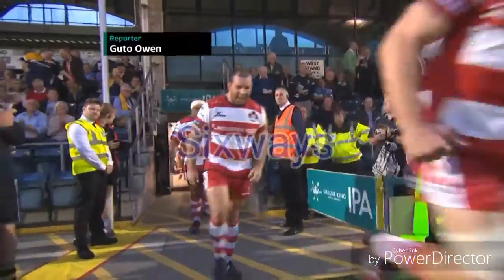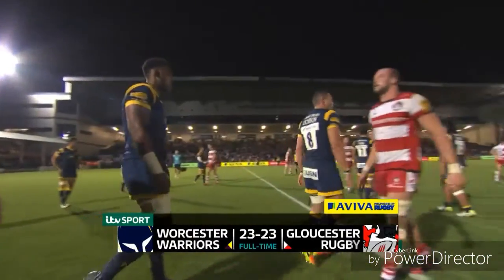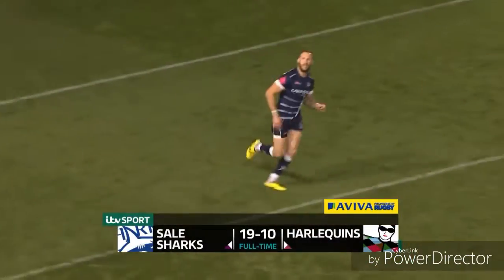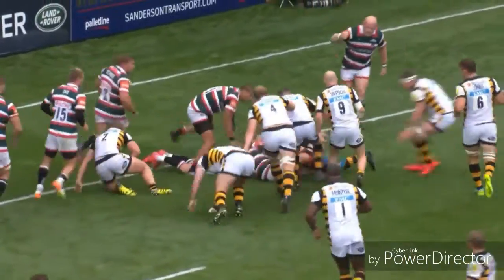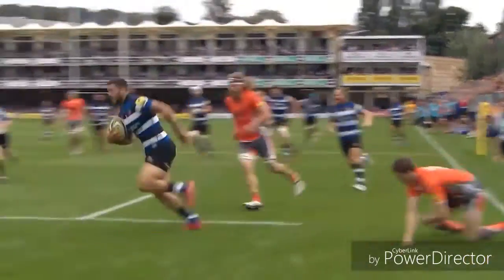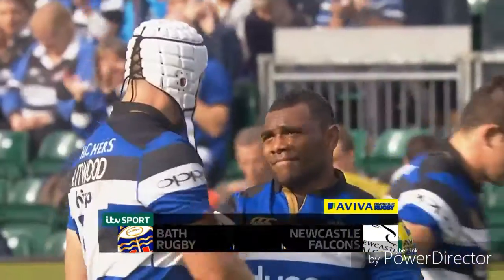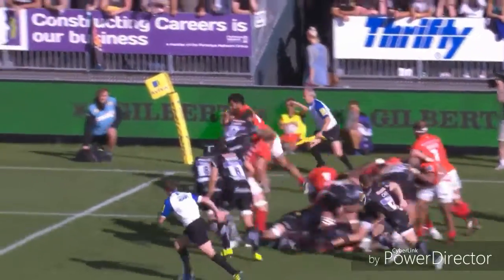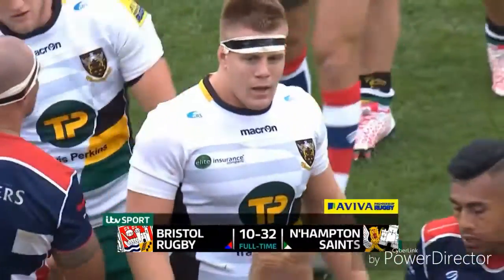Aviva Premiership Round 2 Highlights 2016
Highlights of round two of the 2016/17 Aviva Premiership season. Including Worcester vs Gloucester, Wasps vs Leicester and Exeter vs Saracens.
Enjoy, and tune in next week for more highlights!